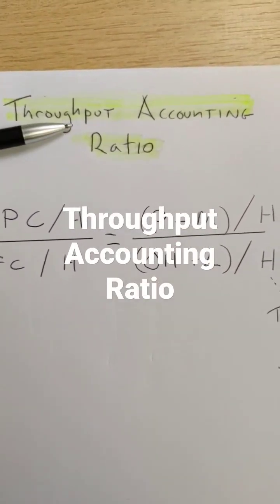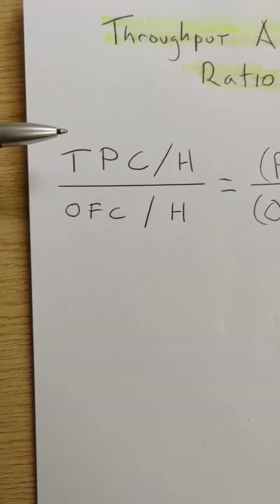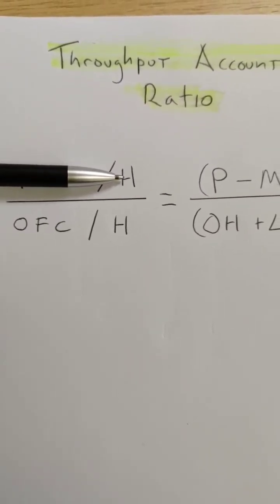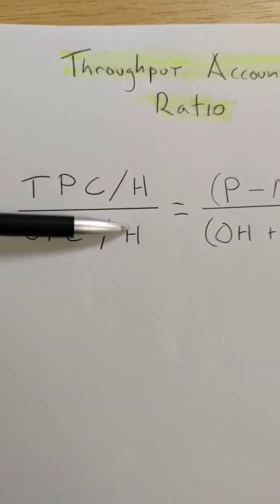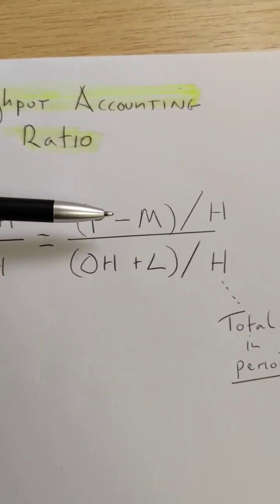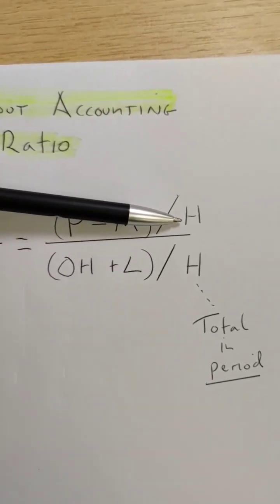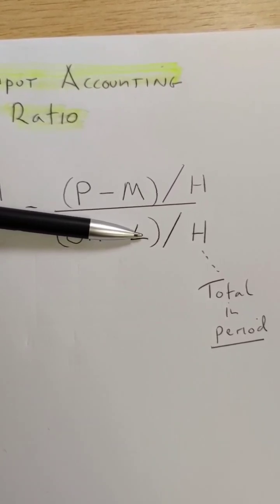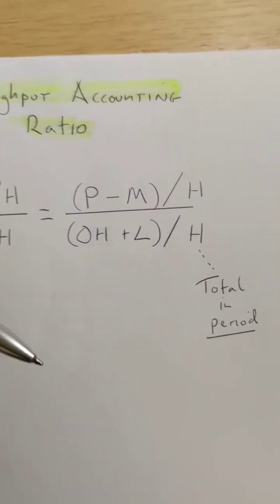Throughput Accounting Ratio Explained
🚀 Throughput Accounting Ratio explained for ACCA PM students. In this video I breakdown and explain Throughput Accounting Ratio, a topic from Throughput Costing in the ACCA PM (performance management) syllabus. If you have any questions, leave them in the comments below.
Good luck on you upcoming ACCA PM Exam!